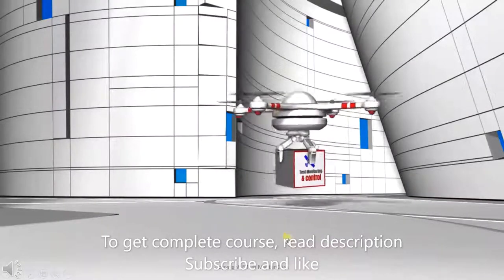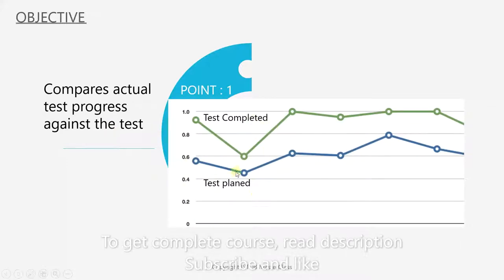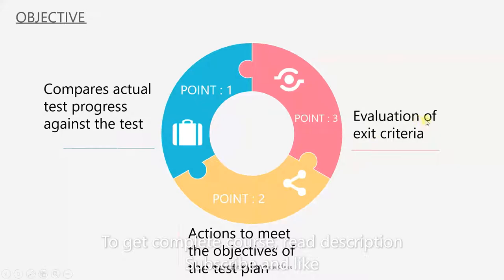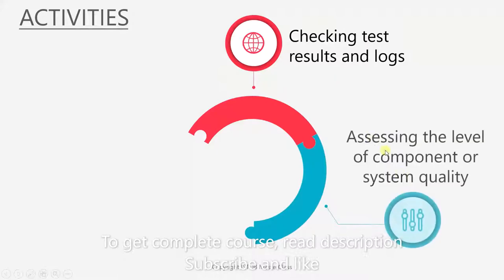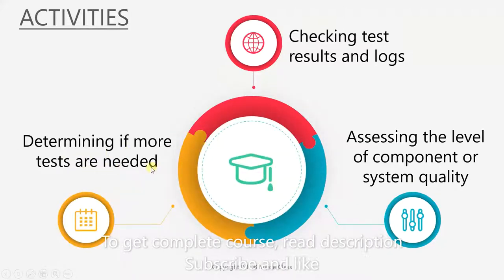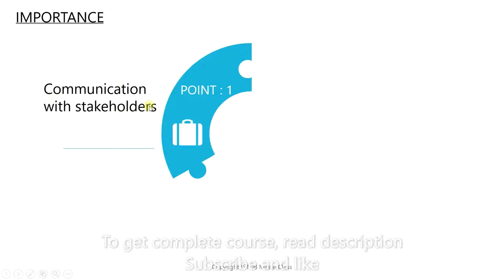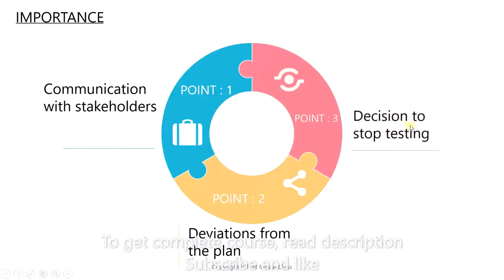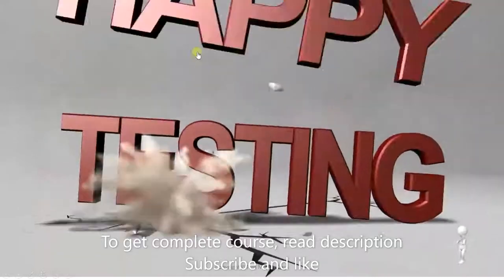ISTQB- 33 Test Monitoring and control - ISTQB FOUNDATION level 2018 training